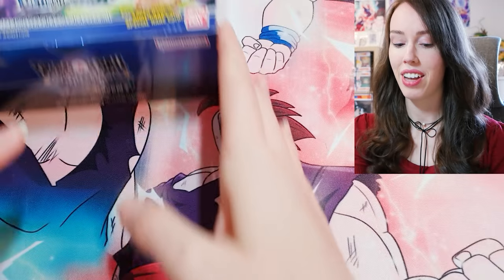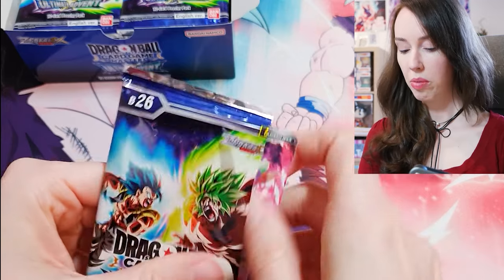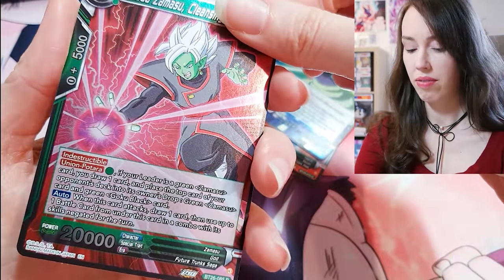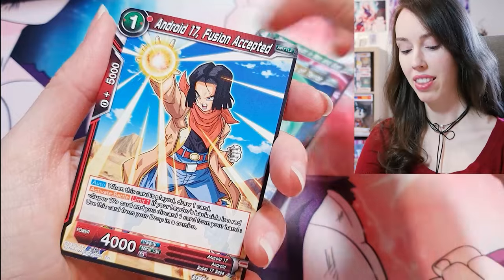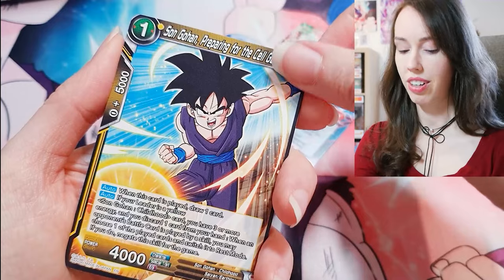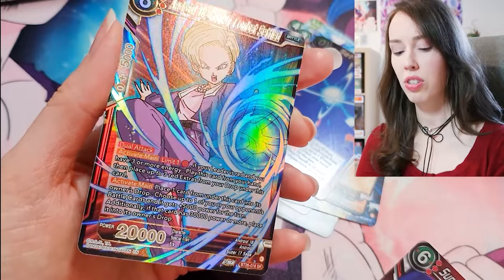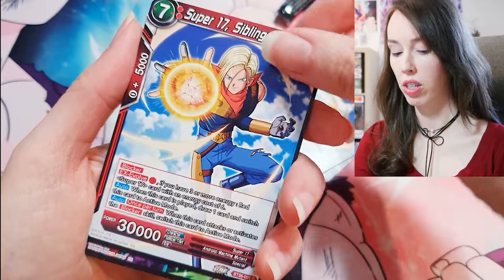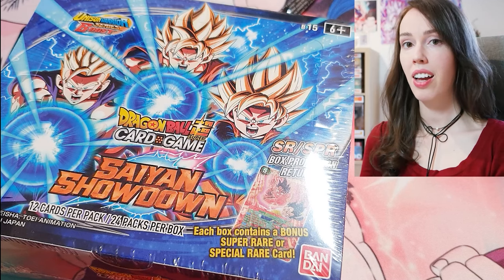*NEW* Unboxing ULTIMATE ADVENT! 🔥 Dragon Ball Super Card Game BT26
The new Masters set ULTIMATE ADVENT from the Dragon Ball Super Card Game is absolutely stunning! 🤩

I will be giving away a sealed booster box of Saiyan Showdown to one lucky winner!

2. Like this video

Vorpal Bunni
Australia